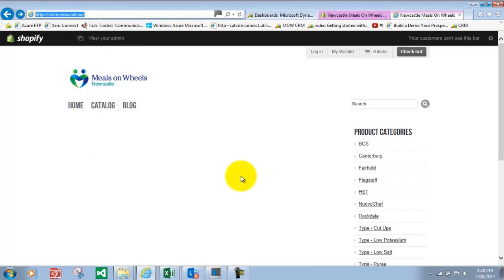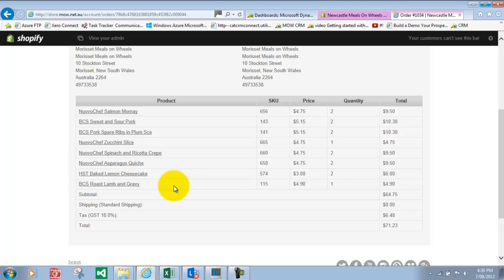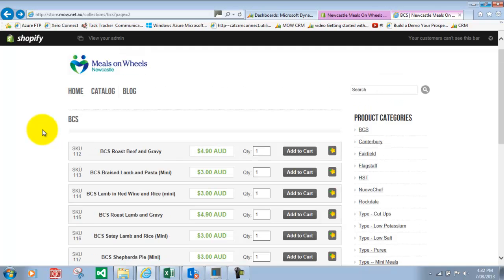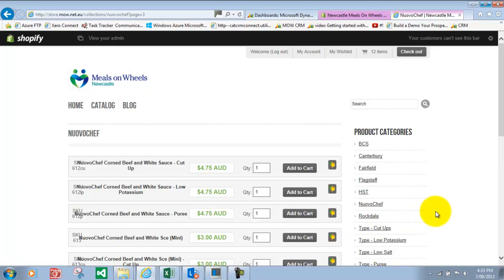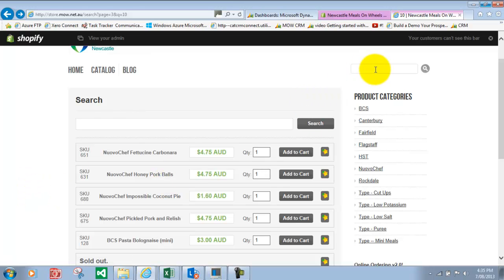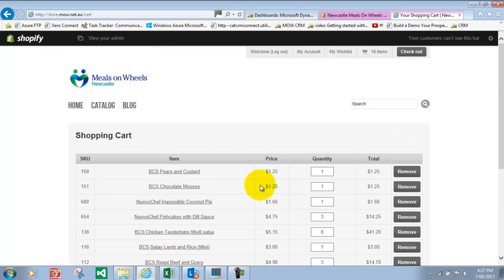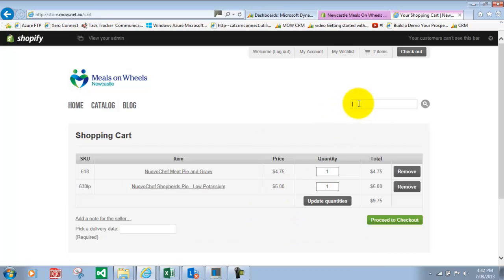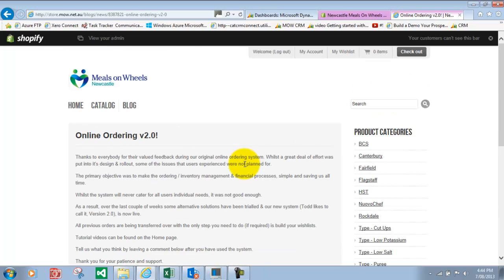Meals on Wheels v2 Intro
Introduction to Newcastle Meals on Wheels online ordering system